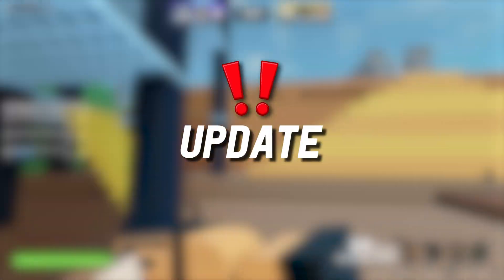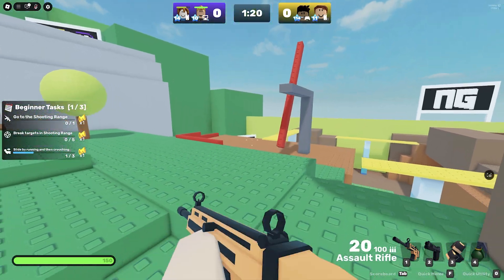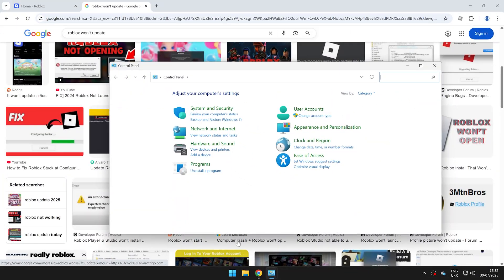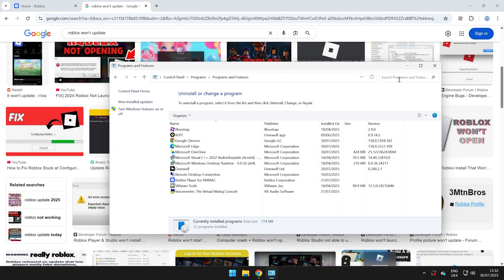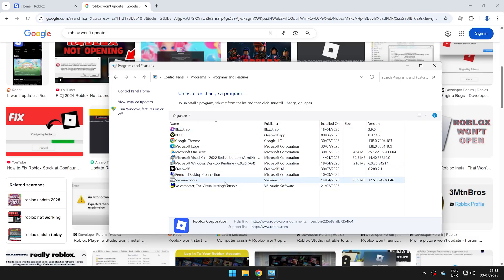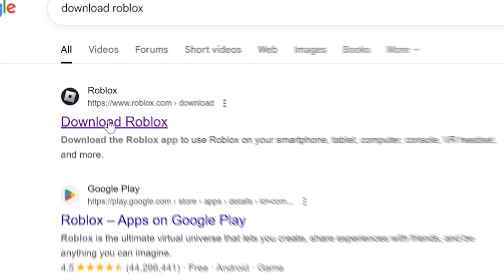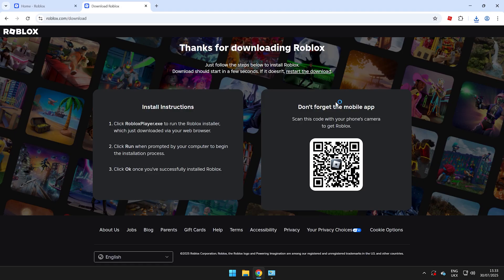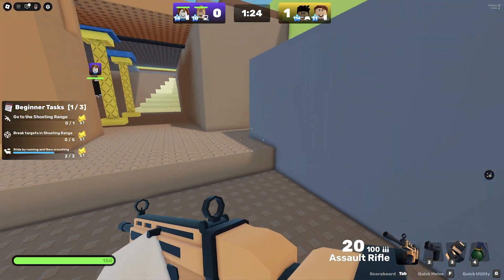How to Update Roblox on PC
Here's how to update. Roblox on PC. This guide shows you how you can update the Roblox game on PC, laptop, computer, Windows and Mac when your Roblox is out of date in 2025. I show the rest in the video on how to keep Roblox updated!

If you enjoyed learning how to update Roblox on PC, then please be sure to leave a like on this video.